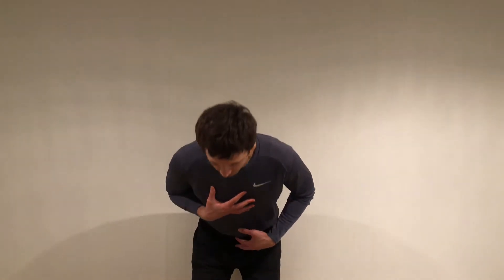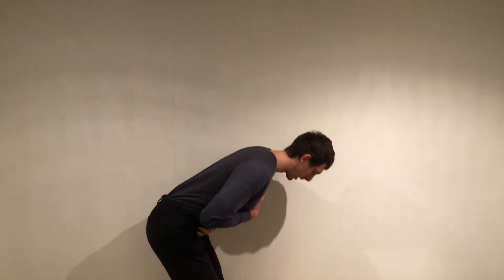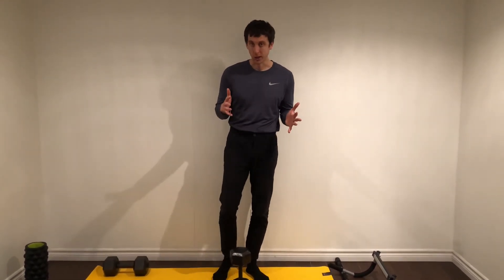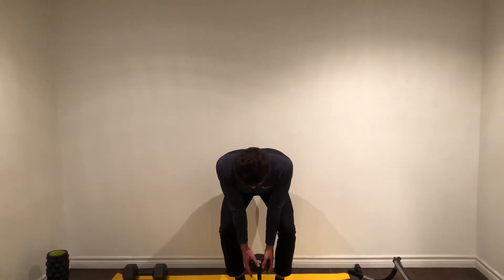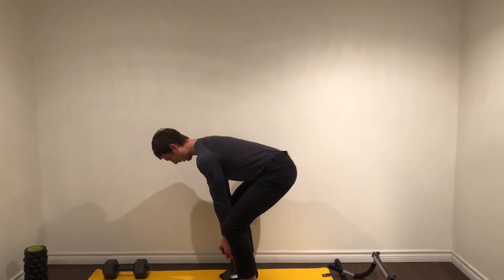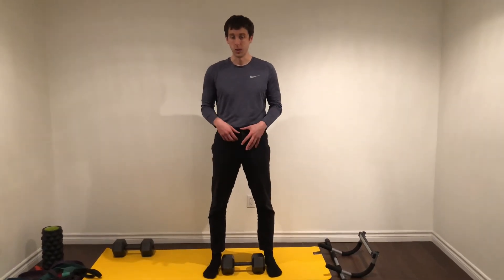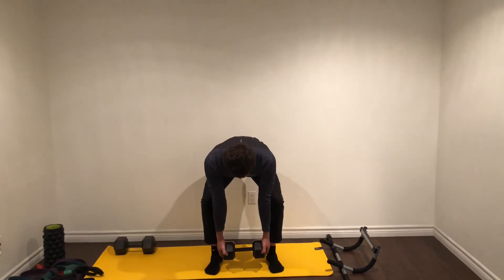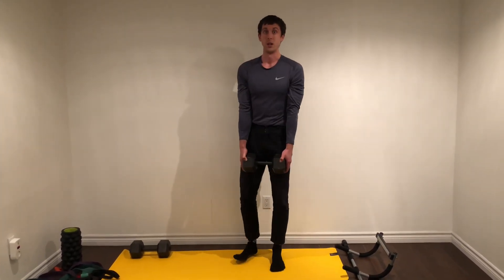How To Deadlift 101 | Aleks Physio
Hello everyone!

In this video, I go over 3 different ways to progress the deadlift with only a dumbbell. You can do the same movement with a bag of potatoes or something that you can grab relatively easily that has some weight.

1) Hip hinge - Just bodyweight. Working on the mechanics. Bum back. Torso forward. Slight bend in the knees. Return to the start position and finish with your bum muscles squeezed.
2) Dumbbell Deadlift (With Dumbbell elevated) - Reduces the amount of range of motion. Spine neutral. Chin tucked. Shoulders squeezed. Looking in front of you. Buttocks back and torso forward. Finish with the glutes.
3) Dumbbell Deadlift (With DB horizontal) - Increases ROM that you need to go through = More force that needs to be generated = more muscle activation.

You can perform deadlifts in a plethora of ways (Conventional, Sumo, Trap Bar, Single Leg) and you can perform them in various positions re: torso, feet, tempo, reps, sets, %RM.

So many varieties. A great full body exercise that focuses more on the lower body (Glutes and hamstrings).

Give these variations and a go and let me know your thoughts!